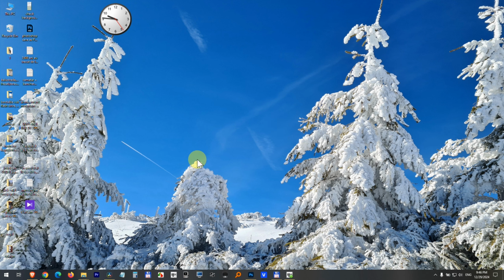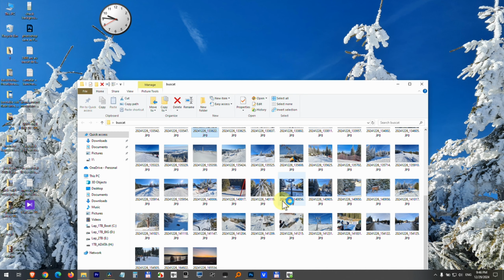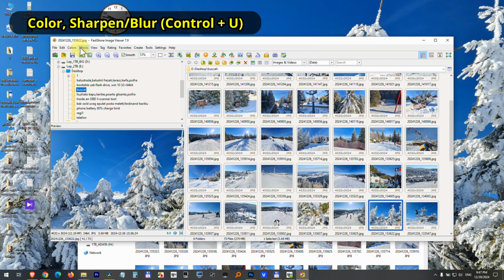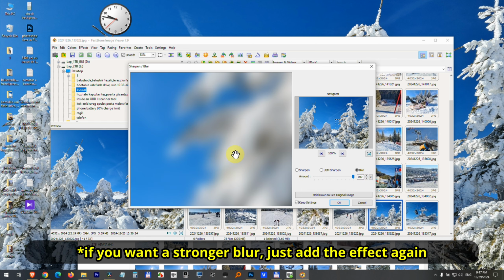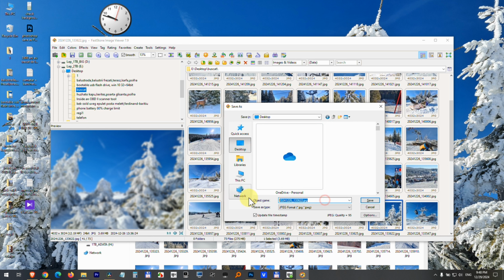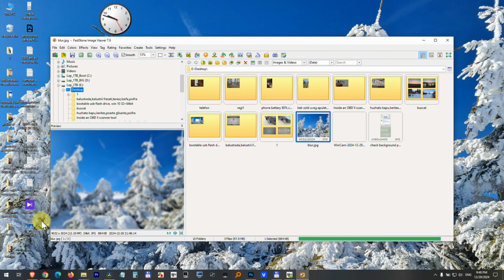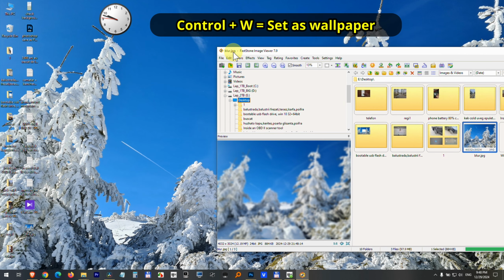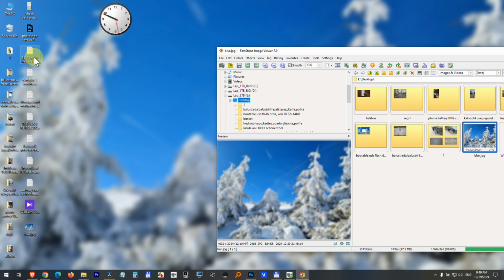Blur wallpaper, Improve icon text visibility (FastStone Image Viewer, Ctrl+U, Window 10, Desktop)